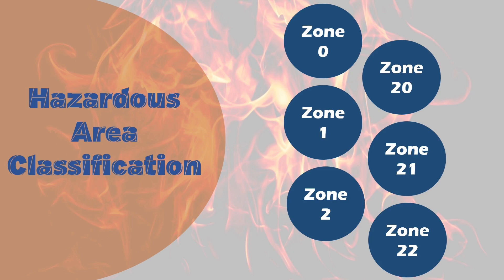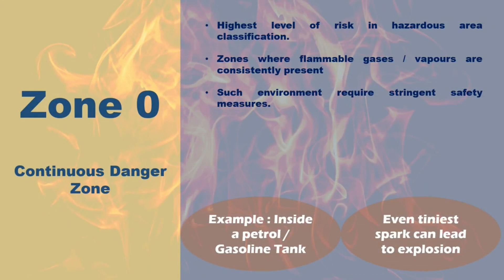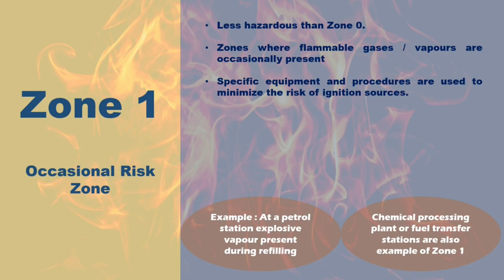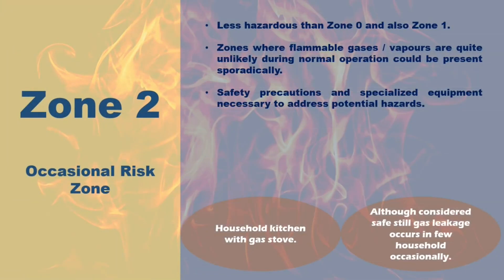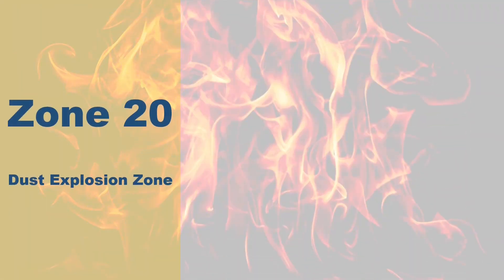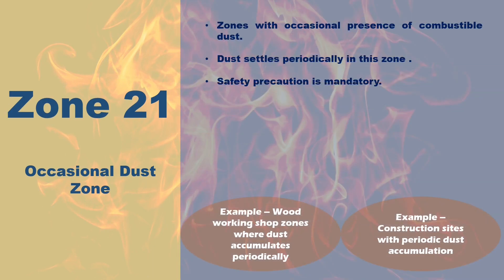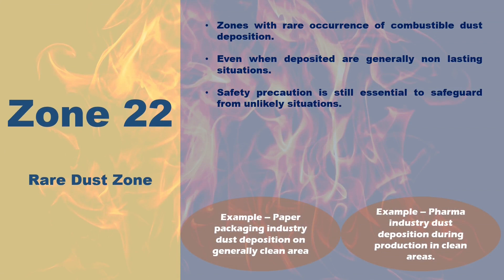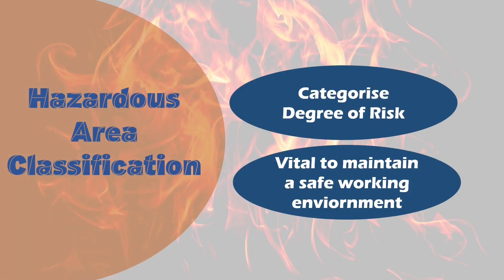Industrial Instrumentation - Hazardous Area Classification zone 0, zone 1, zone 2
Hazardous area classification is a pivotal aspect of industrial safety, specifically in the oil and gas industry. It involves the classification of areas where explosive atmospheres may potentially occur, employing a zone division system outlined by the International Electrotechnical Commission (IEC). This classification categorizes hazardous areas into three main zones: Zone 0, Zone 1, and Zone 2.

Zone 0 represents the most hazardous environment, characterized by a continuous threat of explosion, akin to an ATEX explosion. In Zone 1, there is an occasional risk of explosion, resembling electrical interview questions and answers. Zone 2, on the other hand, is generally considered safe, though it necessitates precautions and specialized equipment.

Understanding hazardous area classification is crucial for industrial safety, as it mitigates the risks inherent in environments where flammable gases, vapors, or combustible dust may be present. Comprehensive hazardous area classification training is essential for personnel working in these zones to prevent accidents and maintain safety.

The oil and gas industry relies heavily on hazardous area classification to safeguard its operations. This classification system ensures the safe handling of potentially hazardous materials and atmospheres. It is critical to know what hazardous areas are, why they matter, and how they are classified to maintain a secure working environment and prevent incidents that could lead to catastrophic consequences, emphasizing the significance of zone classification for hazardous areas in the oil and gas sector.